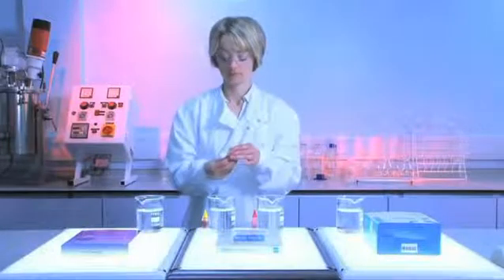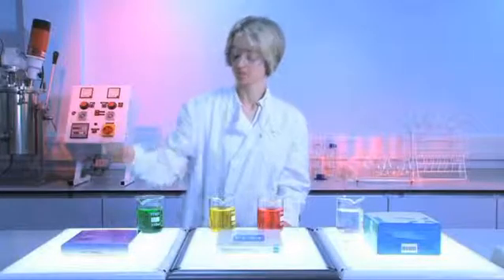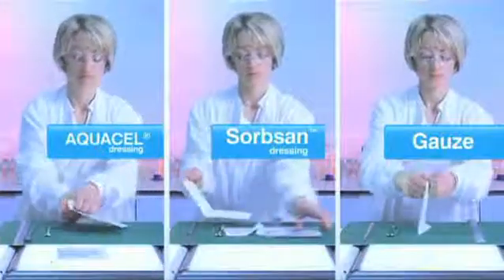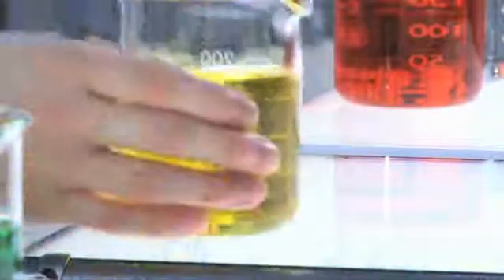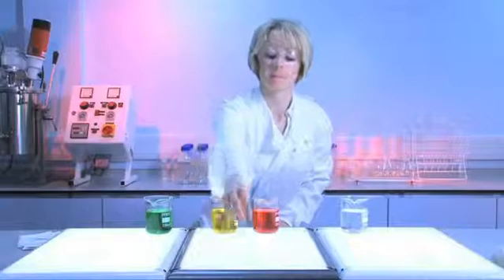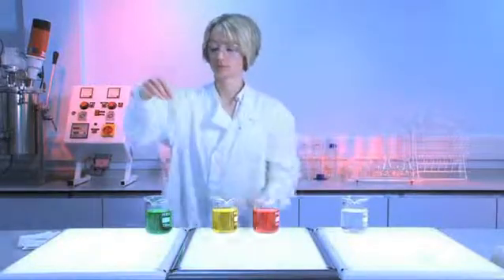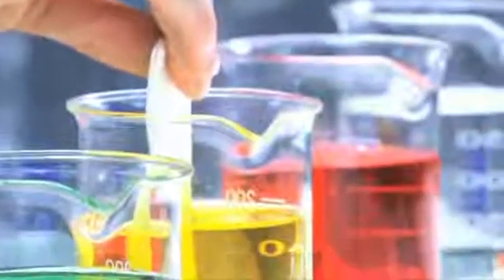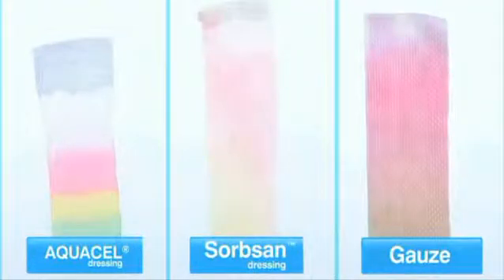Hydrofiber® Technology in Action - Sequestration Test (2/4)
We can perform a simple experiment using fluids of different colours to demonstrate the ability of dressings with Hydrofiber® Technology to lock in fluid by forming a cohesive gel, compared to conventional gauze and alginate dressings.

As each material is exposed to differently dyed fluids, representing exudate, in succession, we can see how the dressing with Hydrofiber® Technology clearly and definitively locks in each fluid in turn, with no bleeding of one fluid into the next. By contrast, the dressings made from traditional materials largely fail to lock in the fluids. We can see fluids mix freely within the dressings, and flow from the dressings again after exposure.

Two clinical studies support the use of dressings with Hydrofiber® Technology to deliver enhanced protection of periwound skin, and effective exudate management.

Coutts P, Sibbald RG. The effect of a silver-containing Hydrofiber dressing on superficial wound bed and bacterial balance of chronic wounds. Int. Wound J. 2005; 2(4):348-356.

Robinson BJ. The use of a Hydrofiber dressing in wound management. J. Wound Care. 2000;9(1):32-34.